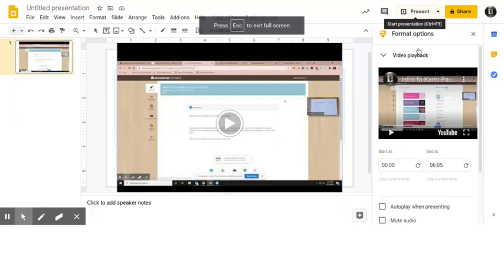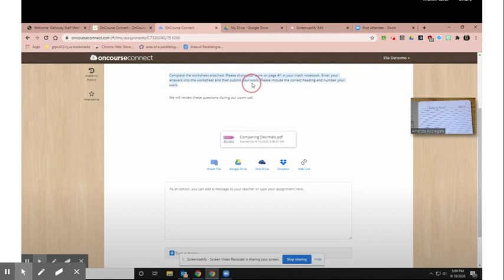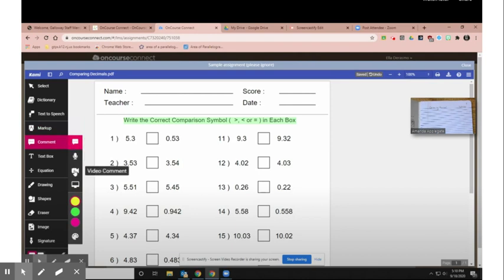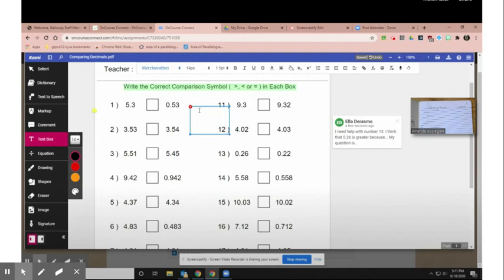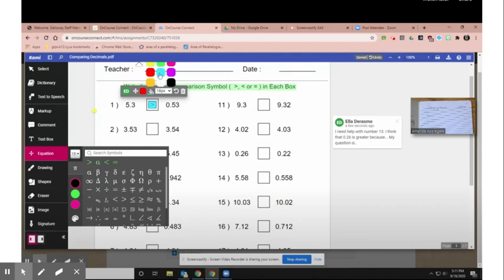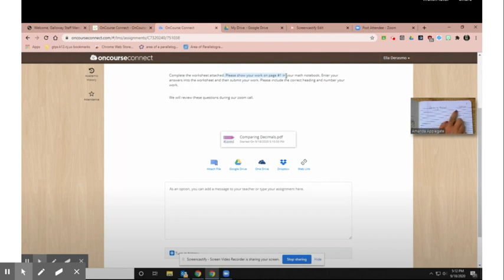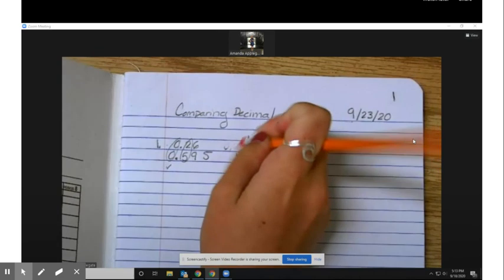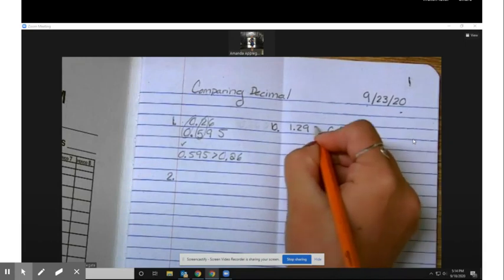How To: Complete worksheets on Oncourse